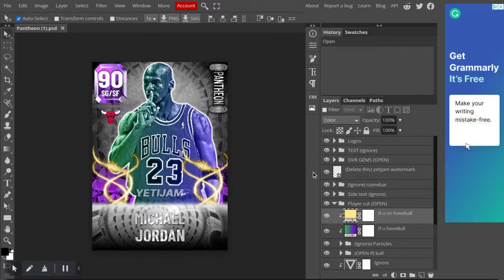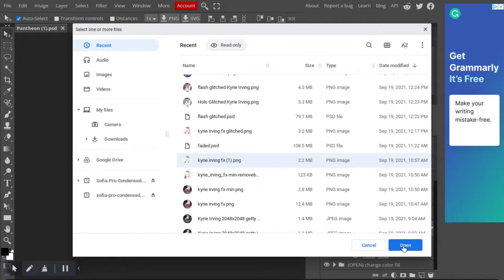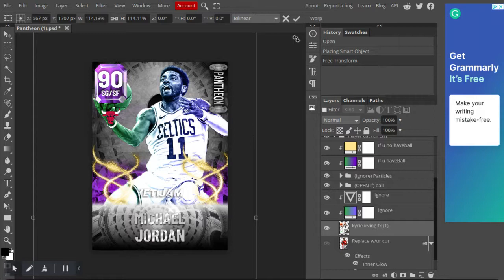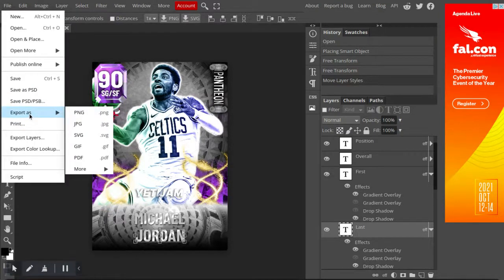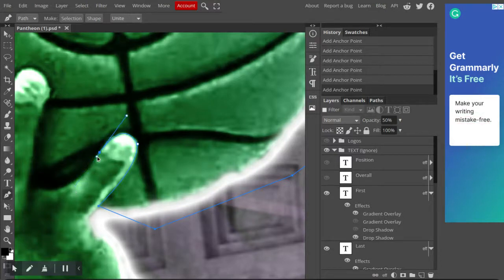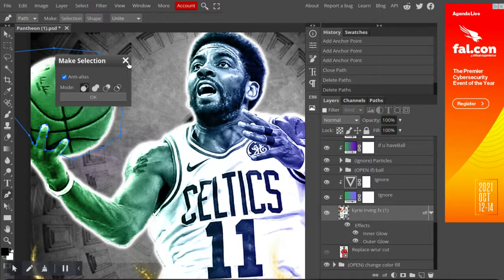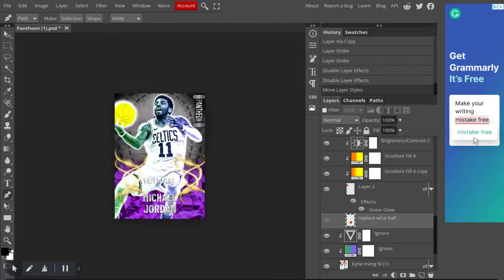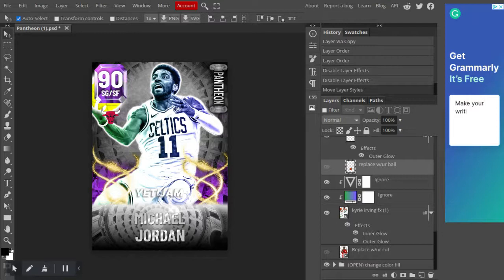How to make PANTHEON CARDS NBA 2k22 Custom Card tutorial #5 (Read DESC.)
I forgot to mention that if you are making a player with a ball in their hand/hands, turn off the visibility of the layer called "if u no haveball"

ignore the rest of this-

- NBA 2K21 FASTEST DRIBBLE MOVES IN NBA 2K21
NBA 2K21 NEIGHBORHOOD TRAILER! MASCOTS, JORDAN REC CENTER, NEIGHBORHOOD NEWS
WET JUMPSHOT FOR STRETCH BIG IN REAL LIFE, NEIGHBORHOOD IN REAL LIFE NBA2K21, 96 OVERALL REACTION NBA2K21, 97 OVERALL REACTION NBA2K21, 98 OVERALL REACTION NBA2K21, 99 OVERALL REACTION NBA2K21, FIRST 99 OVERALL NBA2K21 POSTHOOKS HOPSHOT BESTNBA2k21BUILD #